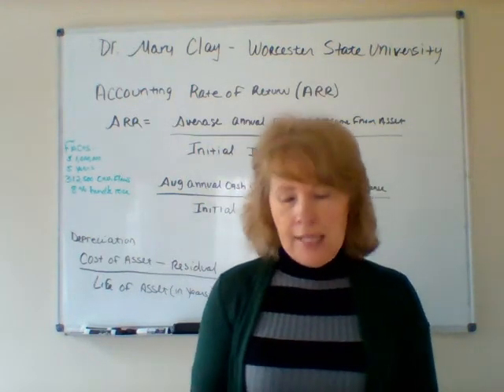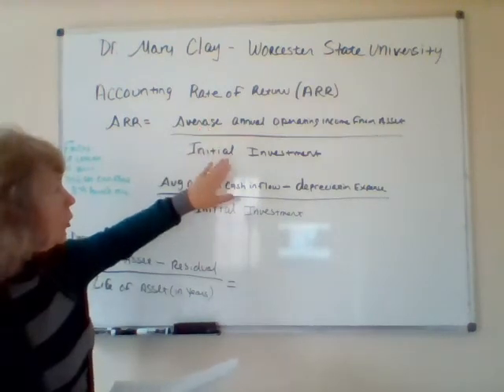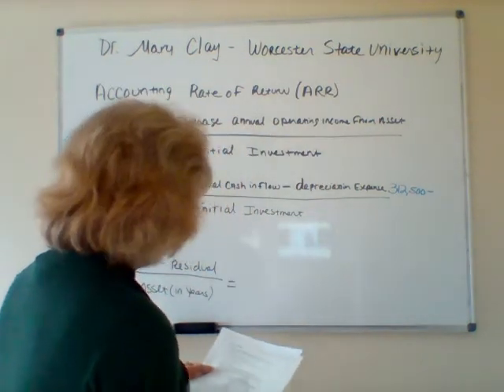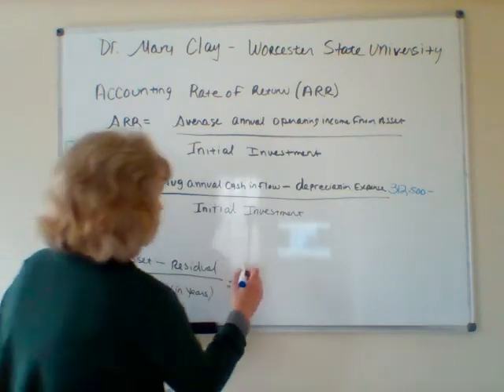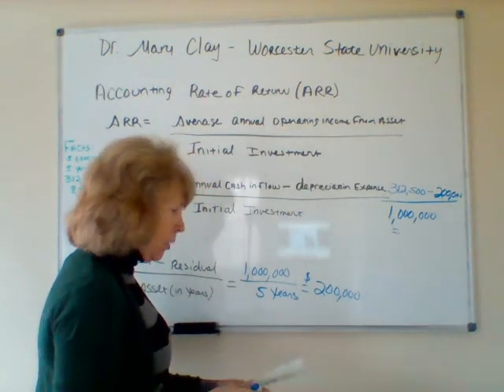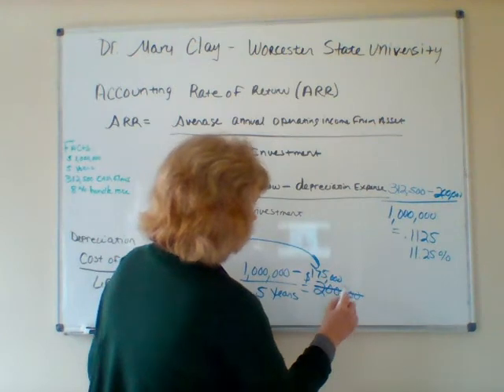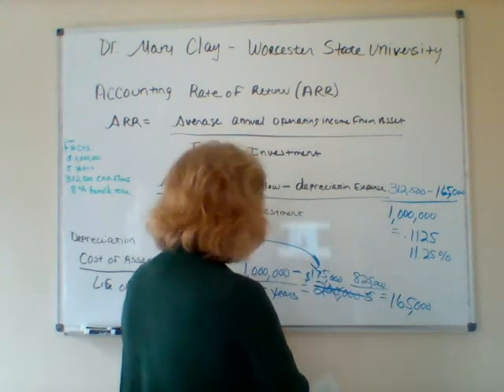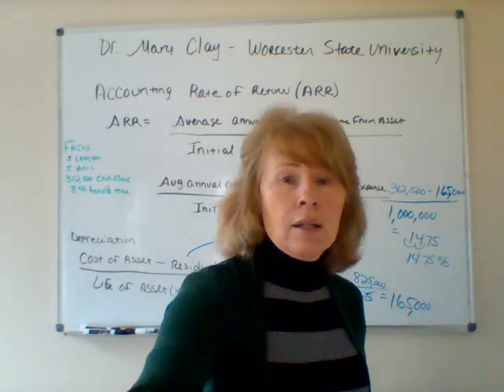How to compute ARR Cap Budget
How to compute the Accounting Rate of Return (ARR). A capital budgeting technique